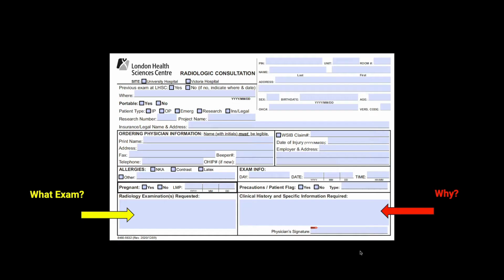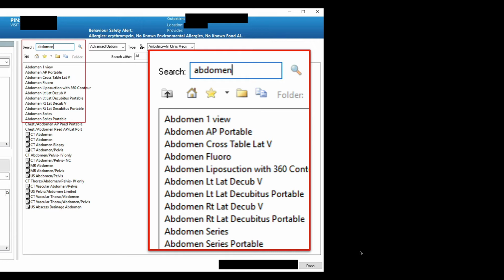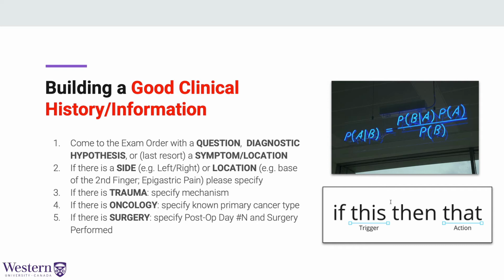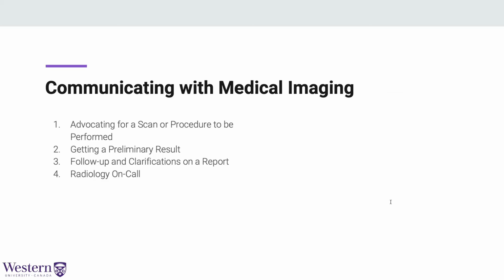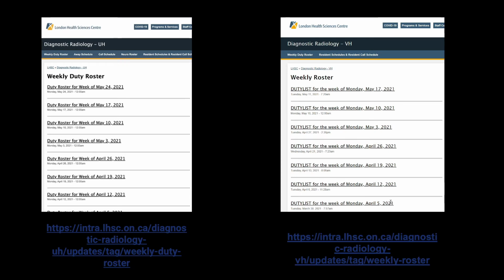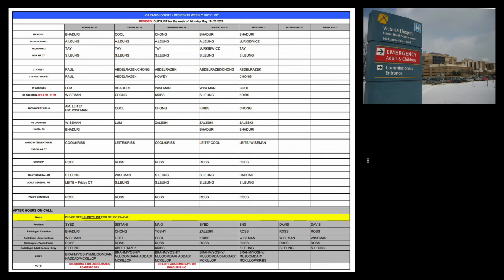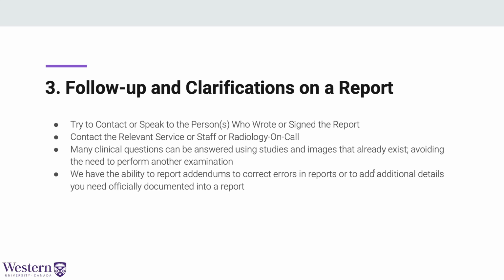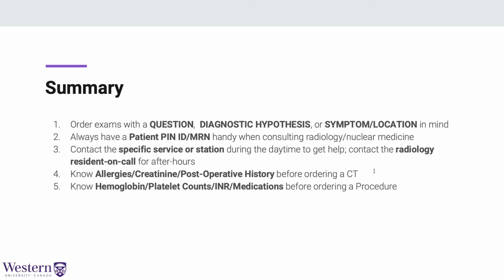Transition to Clerkship - Medical Imaging Logistics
TITLE: Transition to Clerkship - Medical Imaging Logistics

AUTHOR: Jaron Chong MD FRCPC MHI

DESCRIPTION: Advice to medical clerks regarding how to order a medical imaging examinations, prepare a good clinical history, and communicate with medical imaging during daytime and on-call hours.